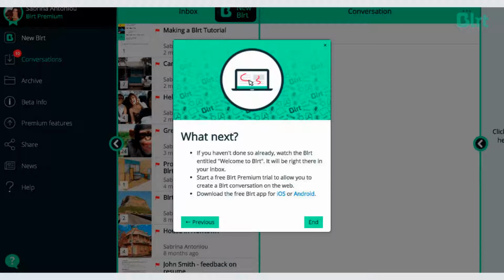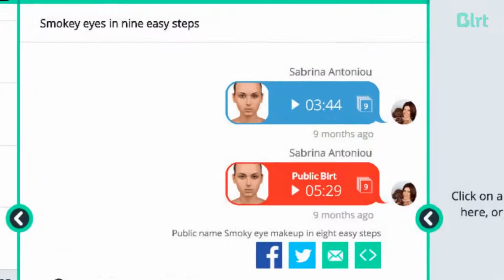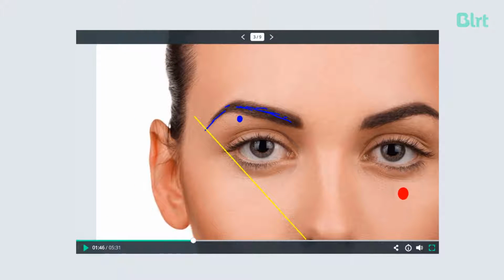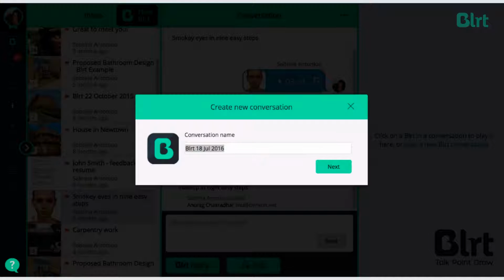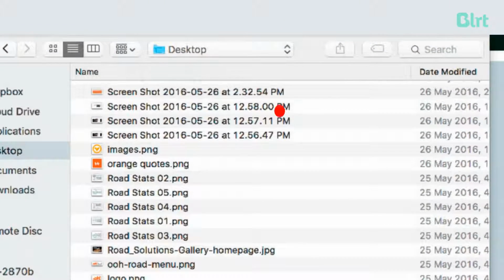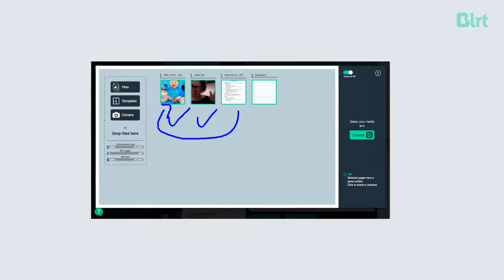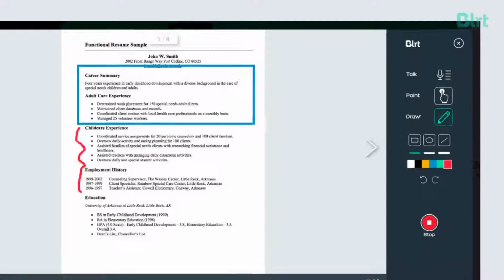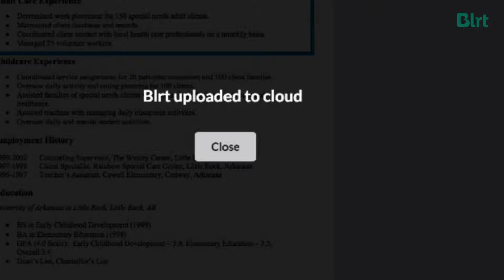Blrt Tutorial - How to use Blrt Web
Blrt Web is our latest update from Blrt HQ. Now you can use Blrt on more than just your mobile device. Fire up Blrt Web on Google Chrome on Mac or PC. Drop in files and media straight from your computer, and begin talking, pointing and drawing.

Blrt Web closes the feedback loop by drawing in every member of every team, giving them all the option of joining a project related conversation on whatever device they prefer to use. It's full of the features regular Blrt users have come to know and love via their mobiles and tablets.

We've made a quick tutorial on how to use Blrt Web. It's super easy to use, and with powerful functionality, seamless synchronisation across Blrt on all your devices, we think you're going to love it!